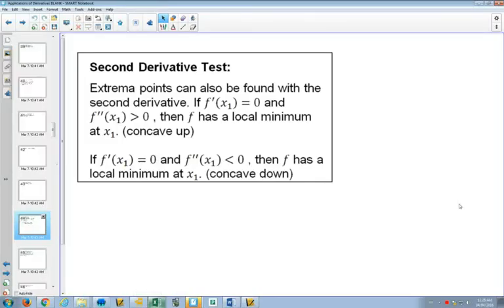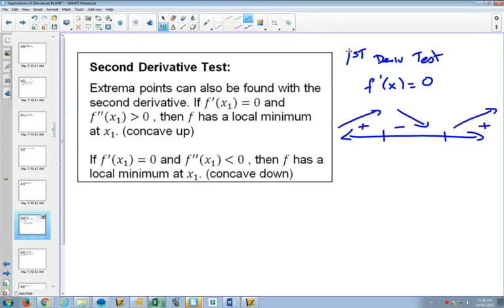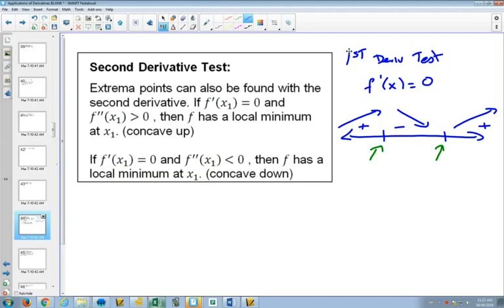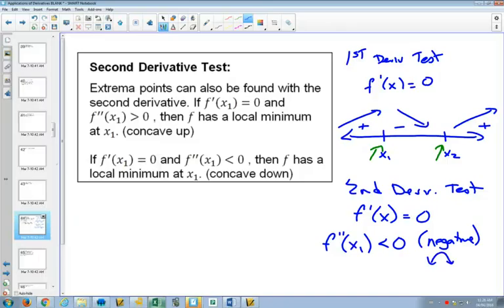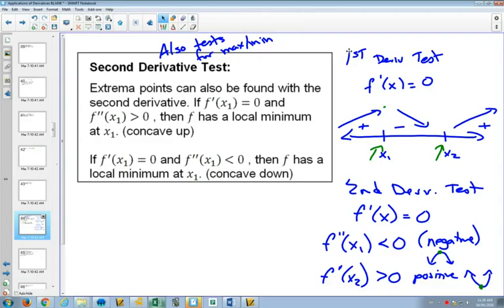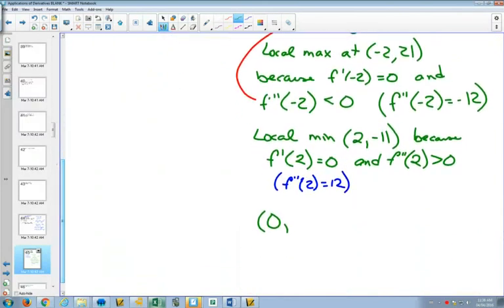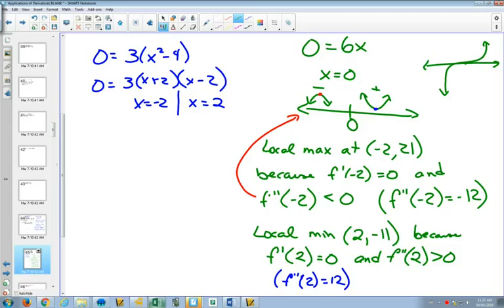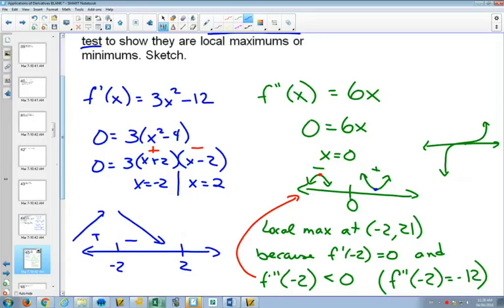Applicatons of Derivatives The Second Derivative Test